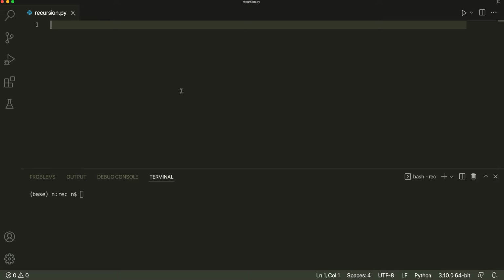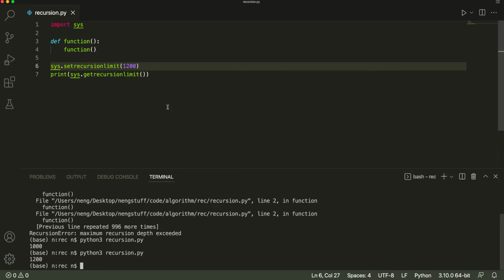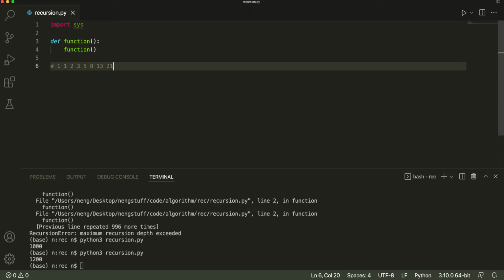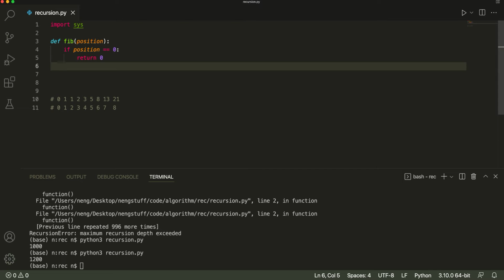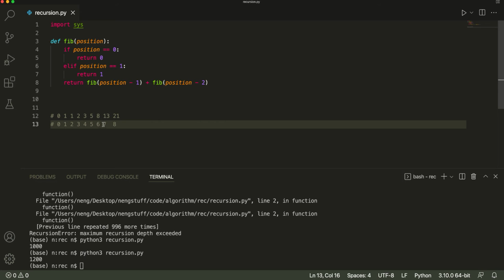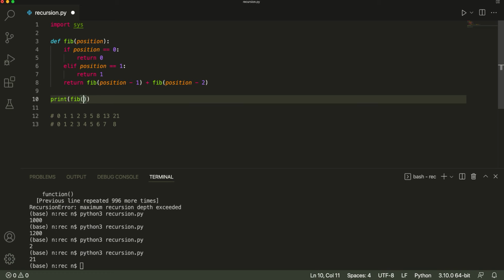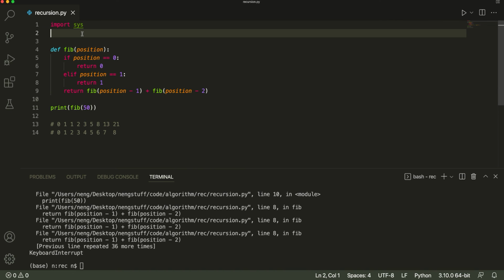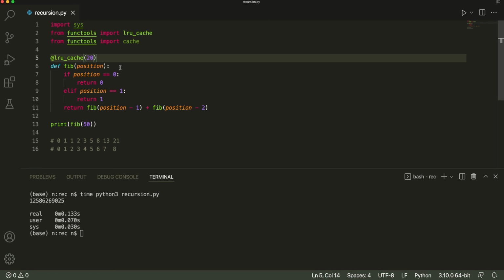Python tutorial | recursion: a function that calls itself | coding basic | competitive programming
recursion: a function that calls itself | python tutorial | coding basic | competitive programming
Recursion is the process of defining something in terms of itself.
The coding basic knowledge aims to help to learn programming.